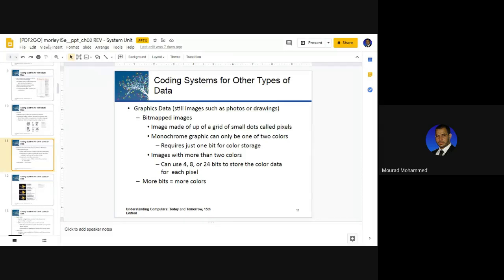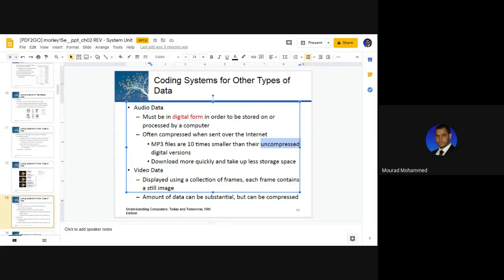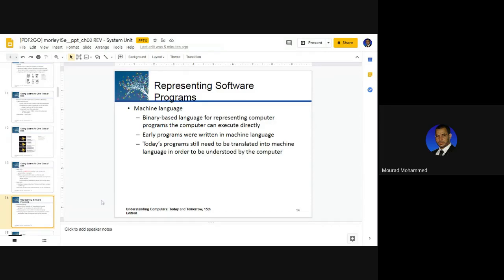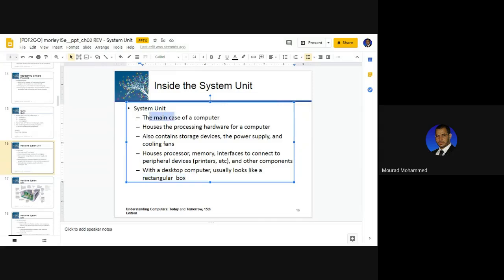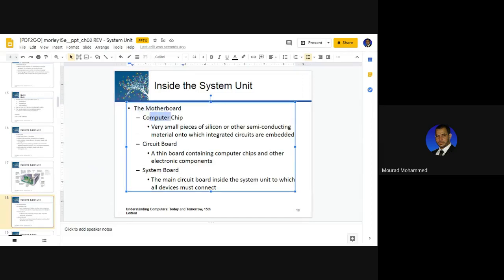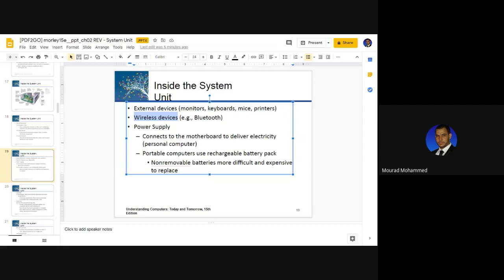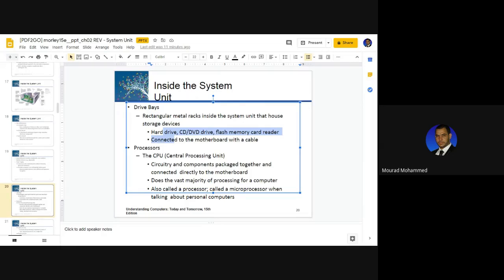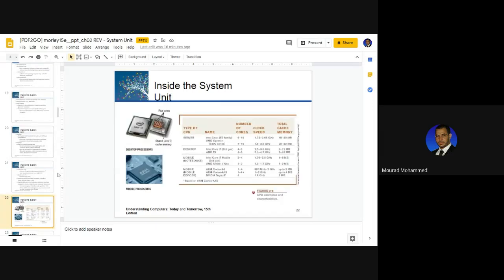INFS141W5C1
Graphics
CPU
Dual-core CPU
Multi-core CPU